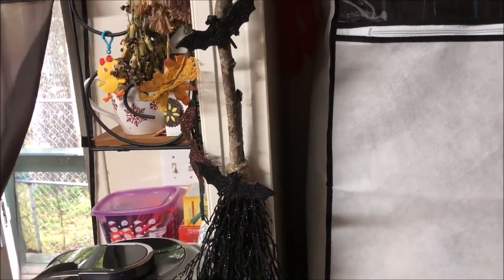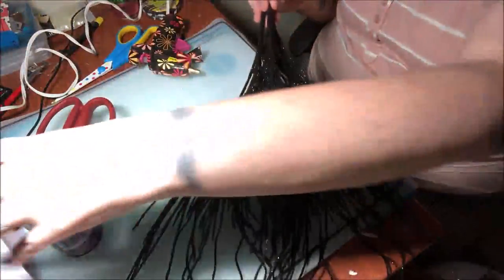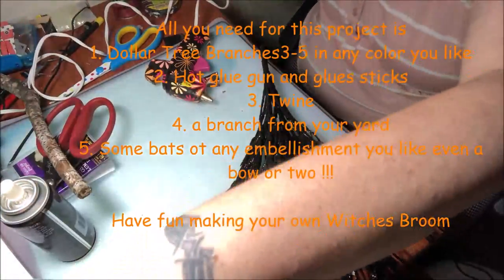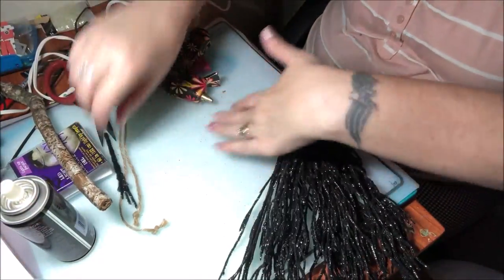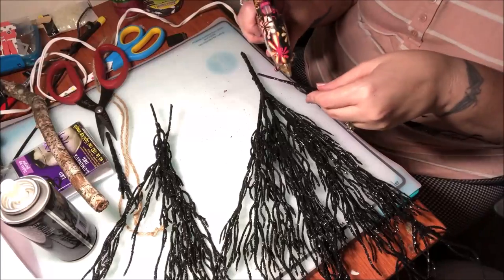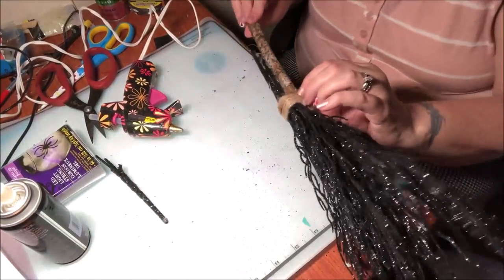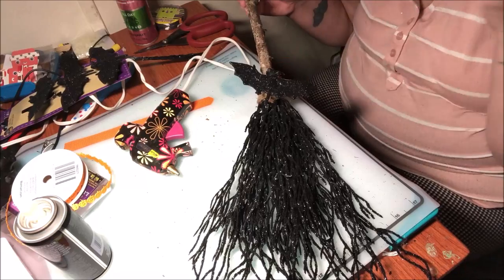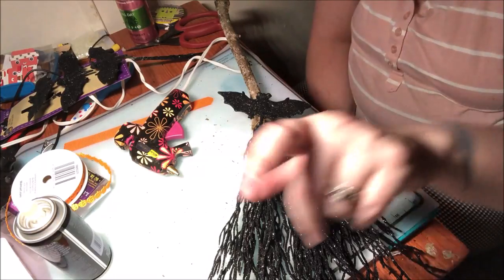Dollar Tree ~Witches Broom ~DIY under $ 5 .00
Also Dollar Tree Haul videos on Tuesday & Saturday !

All product in this video have been purchased by myself

If you would like to send snail mail :
Pamela Amella / Pam's Life
Groups I belong to : None at the moment

Songs that is use are from YouTube free song library :
This song is  Song # 1 is Creek By  HOVATOFF
Song # 2 is Heaven and Hell  By :  Jeremy Blake
Song #3 is Spookster By: Wayne Jones
Free song in Youtube Library :